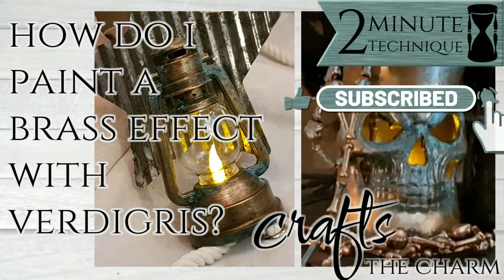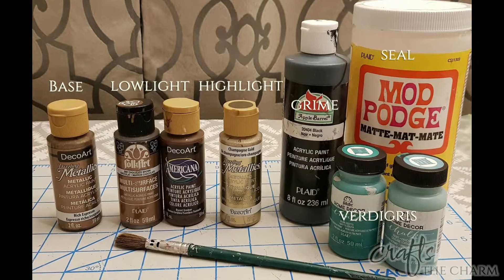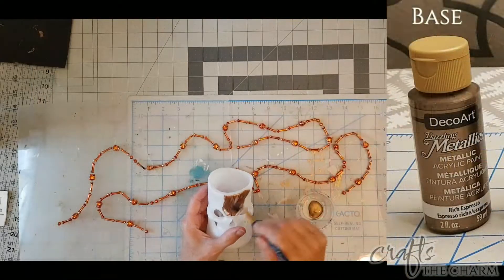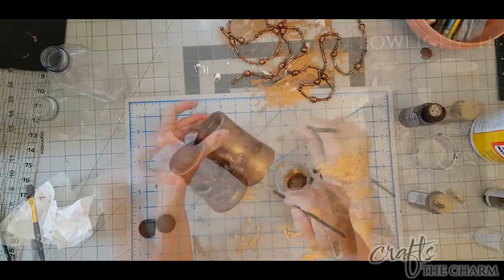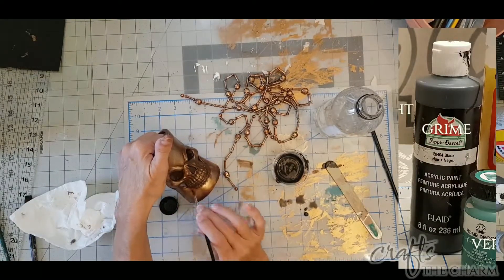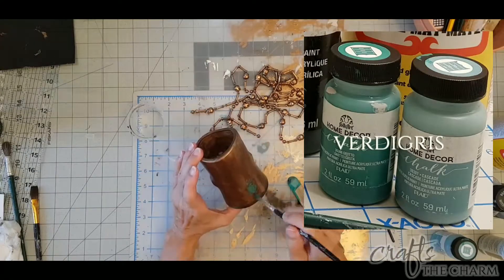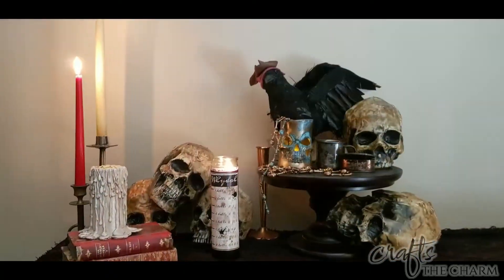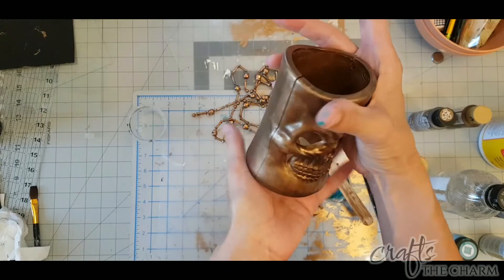How do I paint something to look like brass with a verdigris (patina) effect? Two-minute Technique!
This video shows you how to paint a a surface to look like brass, with an optional verdigris patinain around two minutes! Maybe you need to know how to do this right now, or maybe you'd like to learn the technique so you can tuck it away for later use! Come have fun painting a brass verdigris effect!

You'll want:
Teal green and blue paint, such as the ones in this Folk Art Home Decor Chalk Paint set (grotto and cascade)*:
A medium brown metallic paint like DecoArt metallics in rich espresso*:
A dark metallic brown like Folk art multi-surface chocolate brown mixed with burnt umber*:
A light metallic gold like DecoArt metallics in champagne gold*:
A black paint such as Apple Barrel black*:

A paintbrush and something to seal with, like Mod Podge*:
or a spray seal